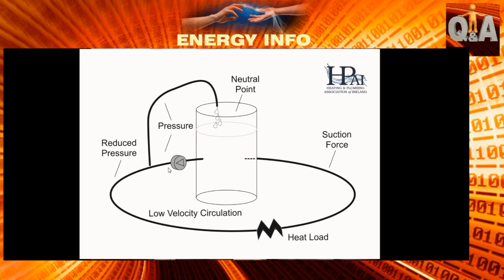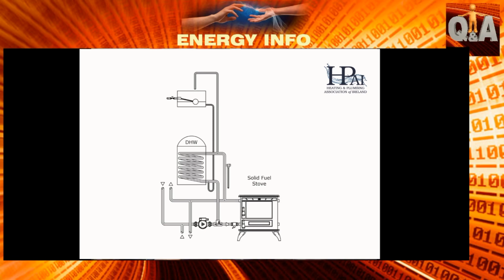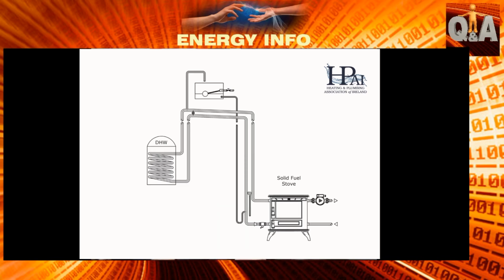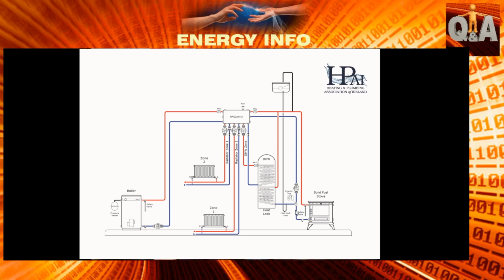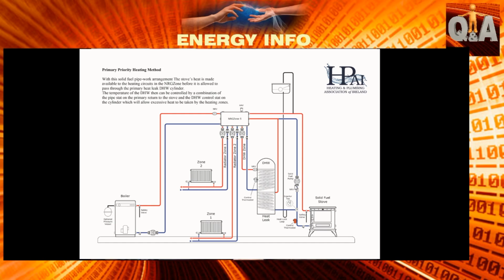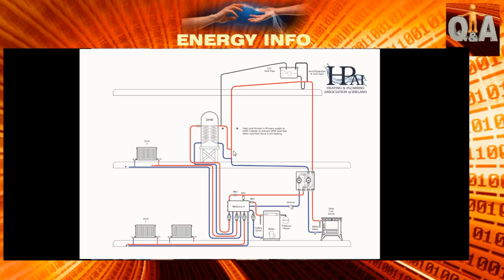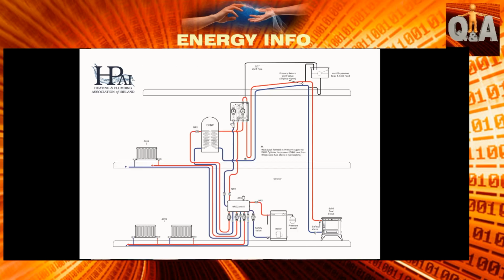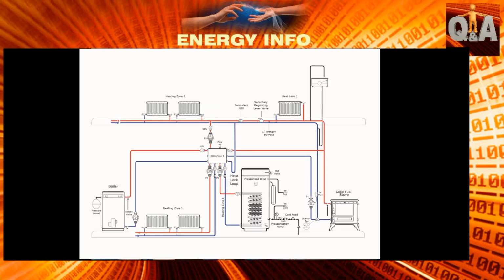HAPAI Solid Fuel Gravity Circuit Seminar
Discussion about Primaries for Solid Fuel Gravity Water circuits